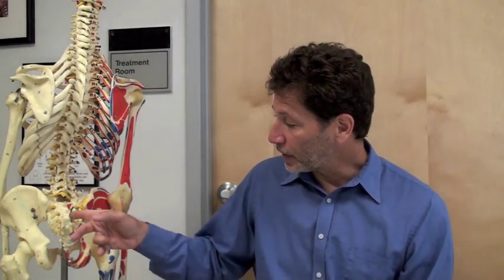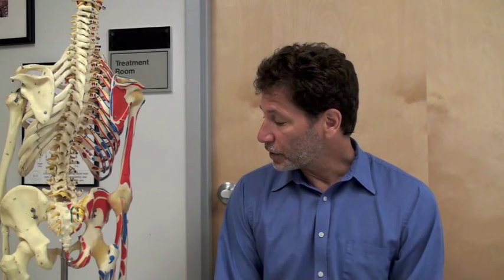Caudal Epidural Large